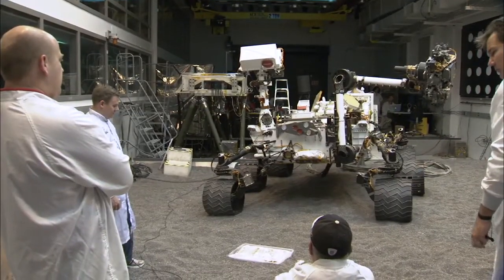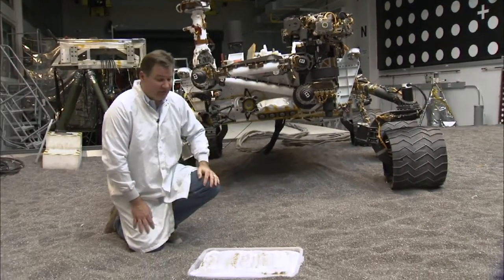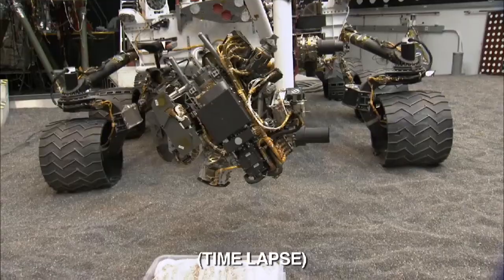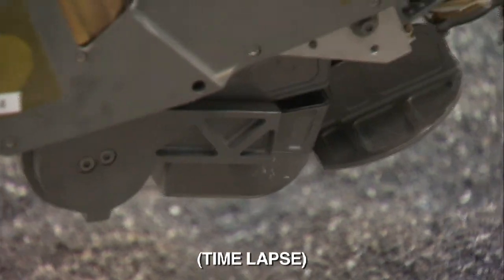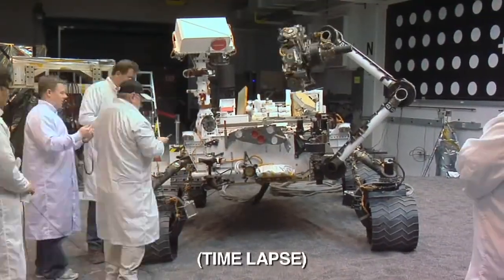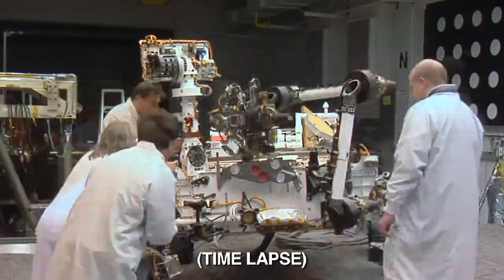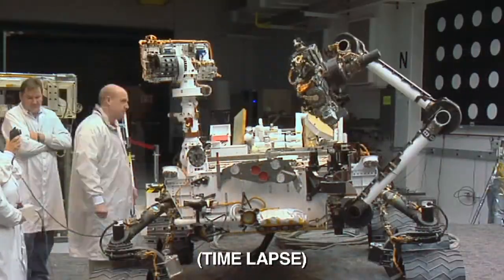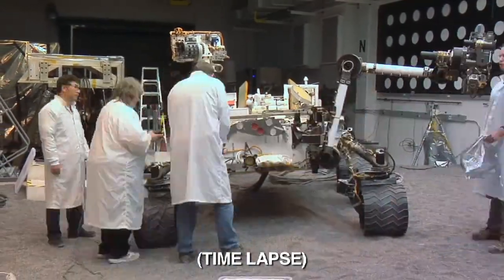Mars Science Laboratory (MSL) Curiosity Rover, Scoop Test by NASA JPL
| [video from NASA / JPL ]